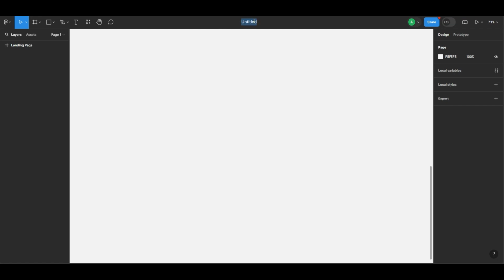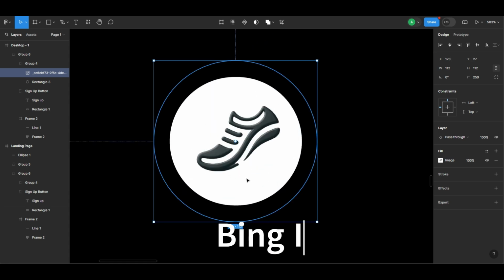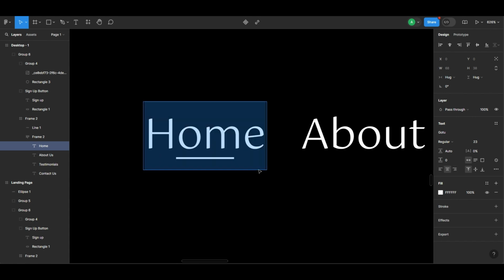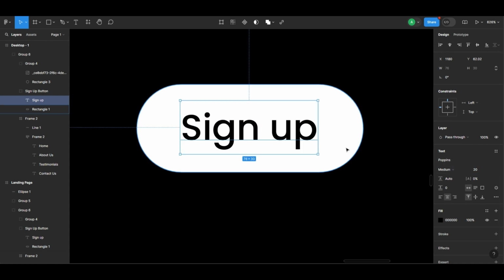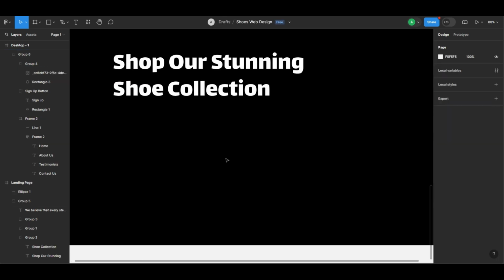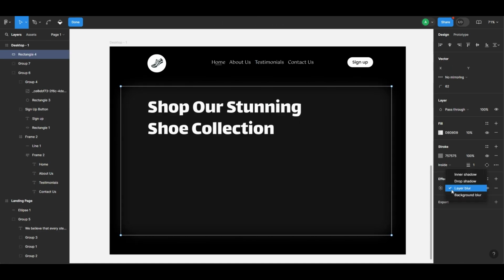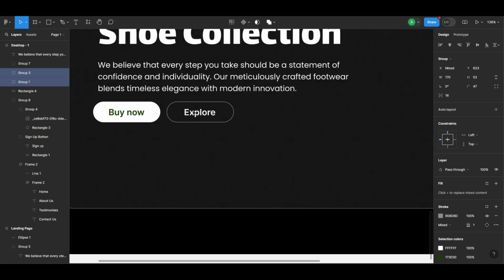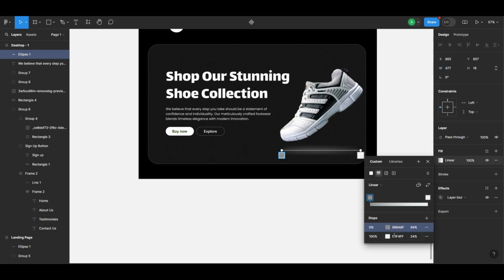Shoes Web Design Under 3 minutes | Code Arena | Figma